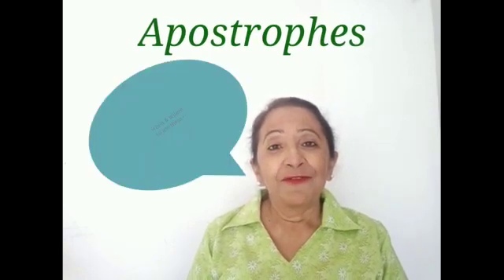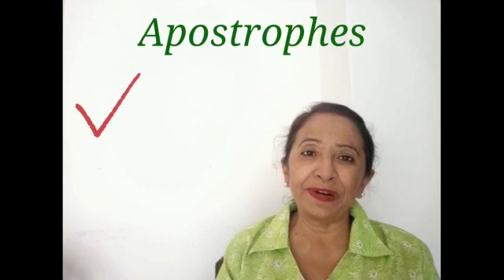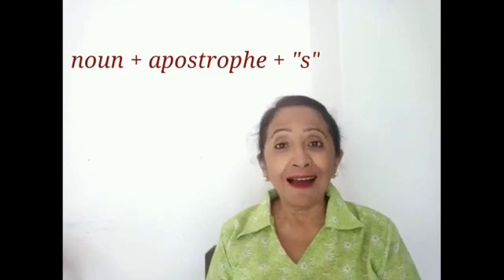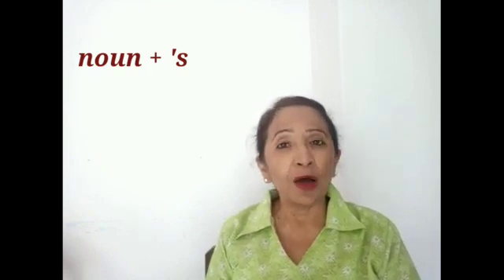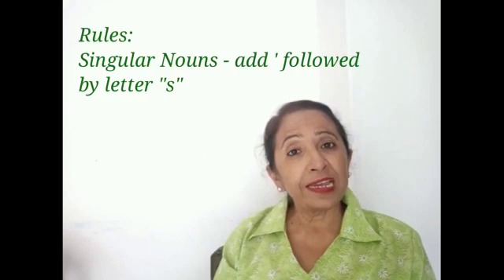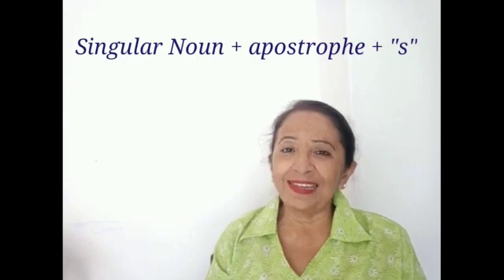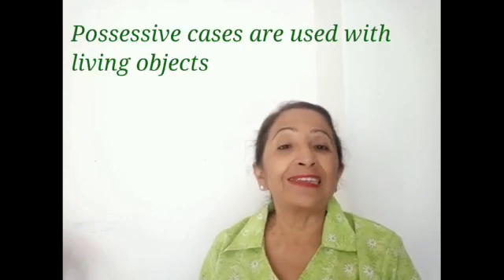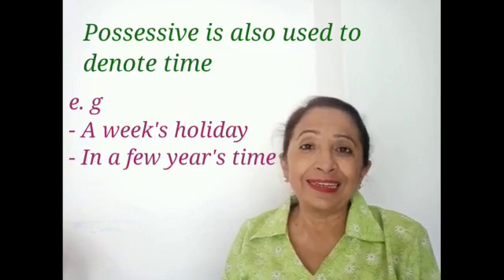Use of Apostrophe to Form Possessive Cases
Please watch this video ☝️ to learn the correct pronunciation.